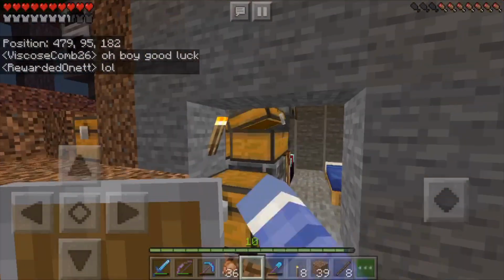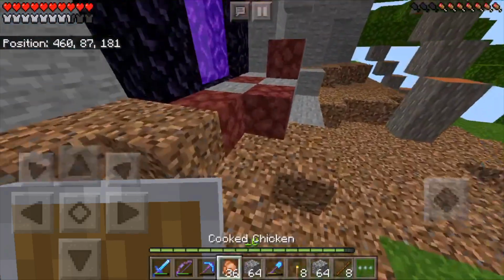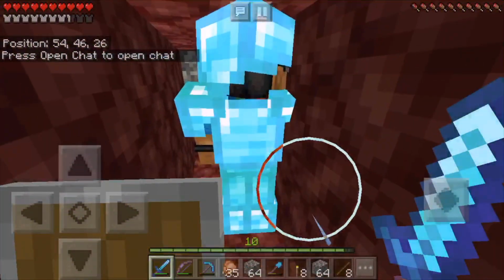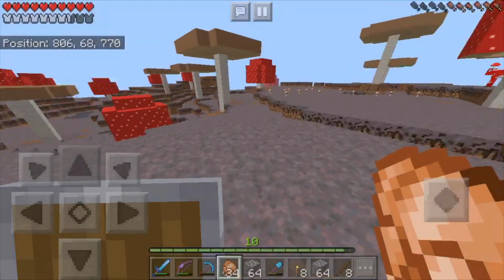Grind work Labcraft S1 E1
This video was mostly focused on getting resources and preparing the base. Hopefully the next video of labcraft I post will be more interesting, but at least a good bit of the grindy work for future projects was done in this video.

Youtubers in the realm (that I know of)